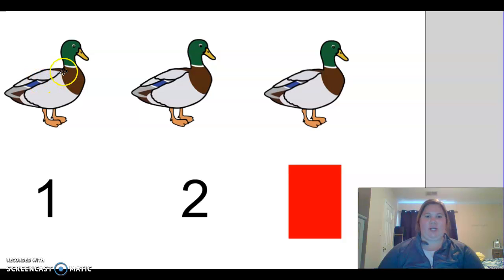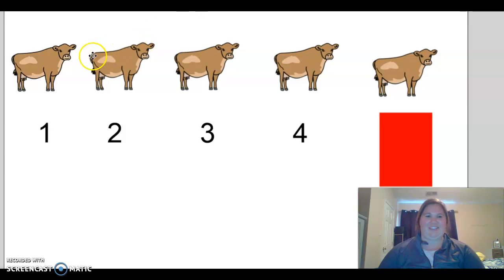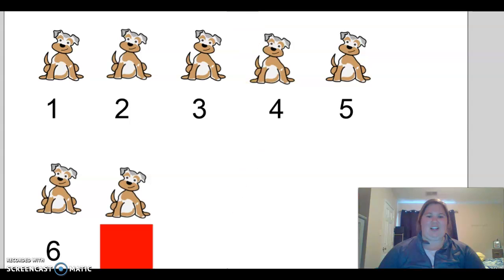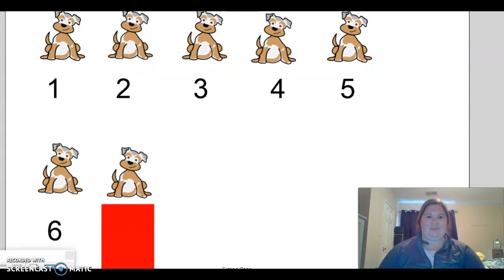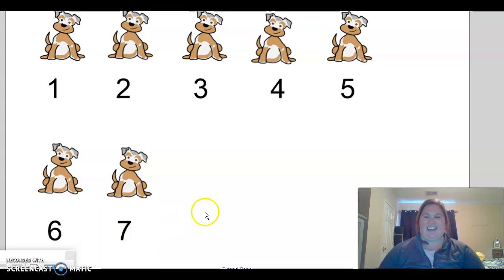Missing Number 3, 5, 7